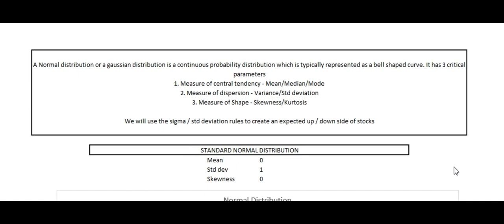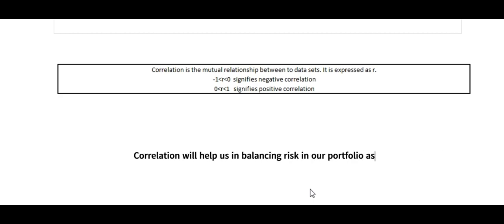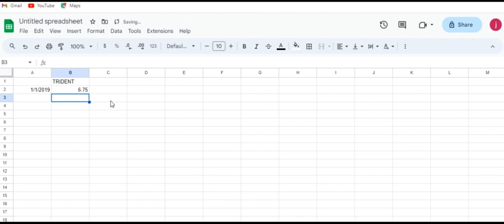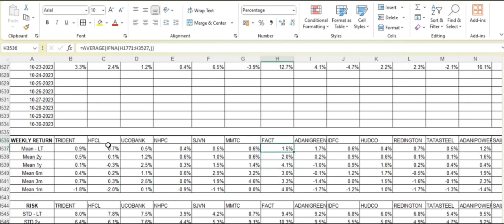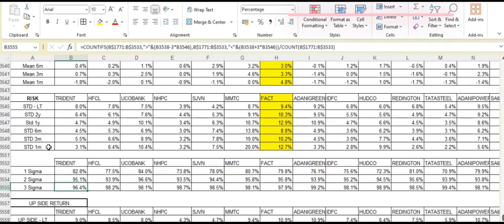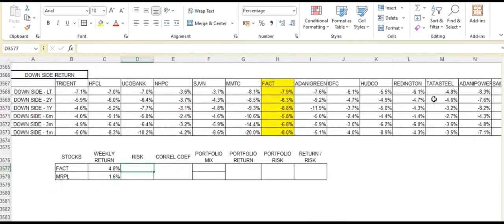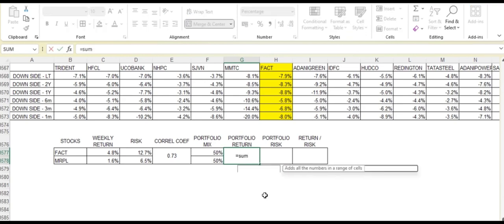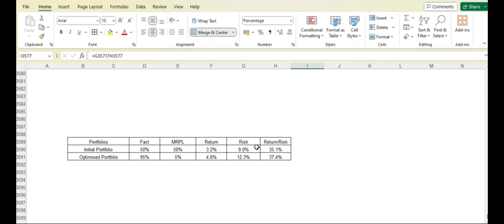How to create an ideal Stock Portfolio using Harry Markowitz model and MS Excel Solver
A step by step guide on creating a stock portfolio using Harry Markowitz model, price correlation, technical analysis and excel solver. This video will help you with concepts around investing and portfolio management. It explains scientific and statistical principles behind investing.

It also covers some basic statistical concepts like
1. Measure of central tendency
2. Measure of dispersion like standard deviations
3. Measure of shape like Skewness
across normal distribution and significance levels across different standard deviation values.